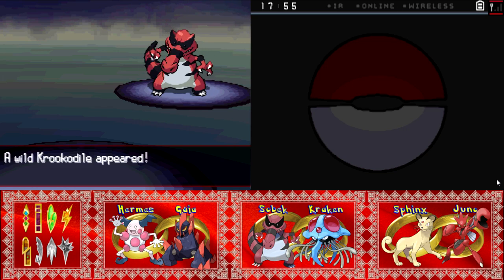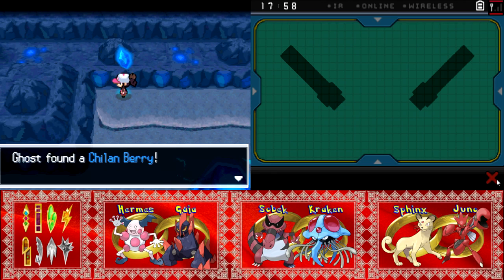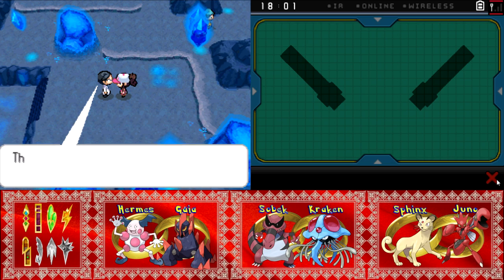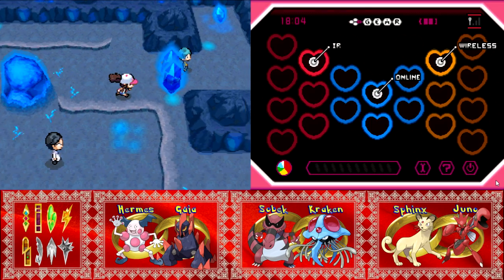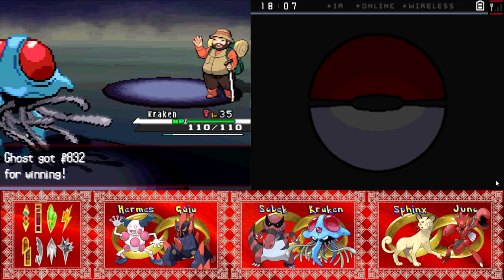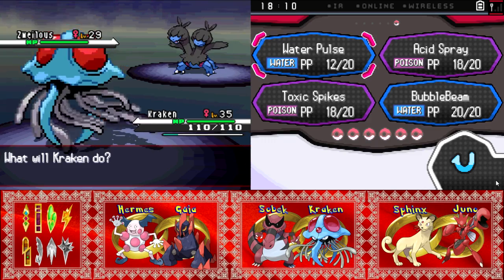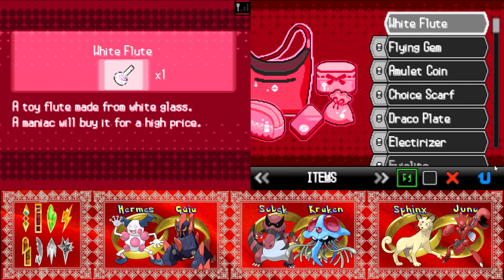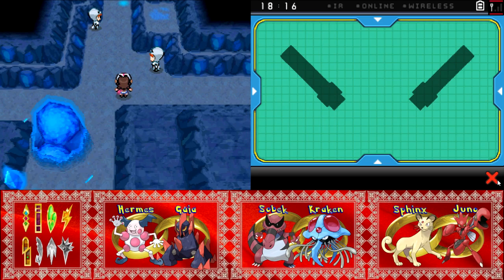Pokemon White Randomizer Wedlocke [Ep 46] - Chargestone Cave!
In a quest to not suck at pokemon games and to improve his limited knowledge of newer Pokemon, Ghost takes on Pokemon White in a Randomizer Wedlocke Run! After a successful Platinum Nuzlocke, we are cranking up the difficulty with a new rule set!

Nuzlocke Rules for This Run:
1) Randomizer - Starters, Trainer Pokemon, and Wild Pokemon are randomized (Trainers can have legendaries)!
2) If it faints, it is dead and put into the PC's graveyard
3) Wedlocke - all pokemon are put into "couples" with one male and one female, genderless pokemon are assigned a permanent gender on capture
4) Couples are only allowed to switch with their partners during battle, and must battle with them in double battles
5) If one member of a couple dies in battle, their partner must fight to avenge them until either the killer dies or they die too
6) Can only capture the first pokemon of the needed gender encountered in an area (Shinies can always be caught)
6a) Each cave or building counts as ONE total area, safari zone areas count as separate areas
7) Everything caught must be nicknamed, all nicknames are must be references to Mythology
8) Daycare can be used ONCE and only if the married pair will produce an egg
9) Limited Healing Items - Only 3 heal/status restore items can be bought at each pokemart.

ROM: (just google this, I can't actually link it)